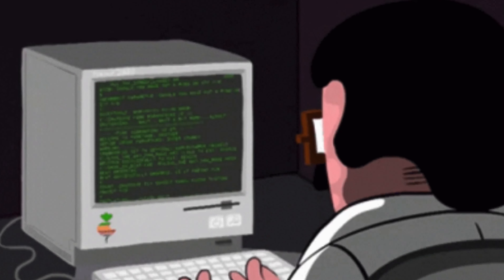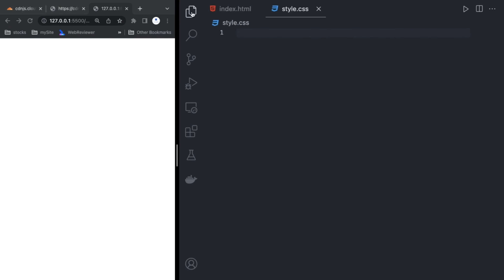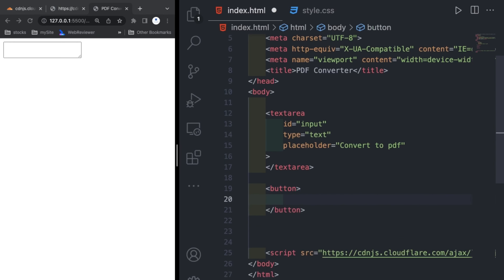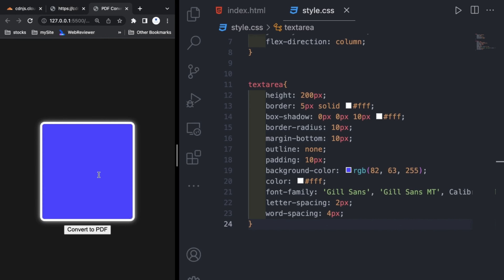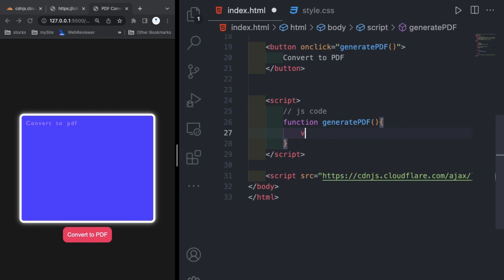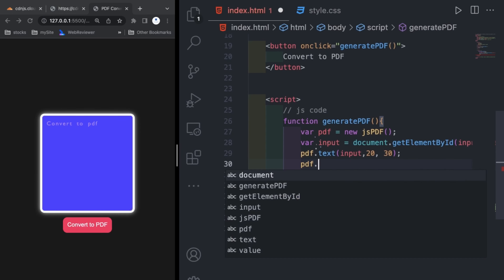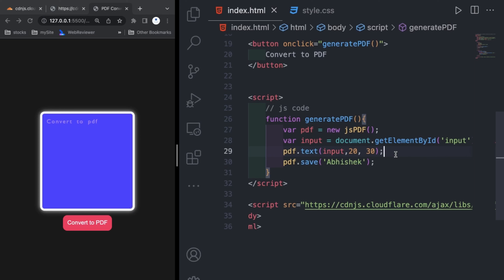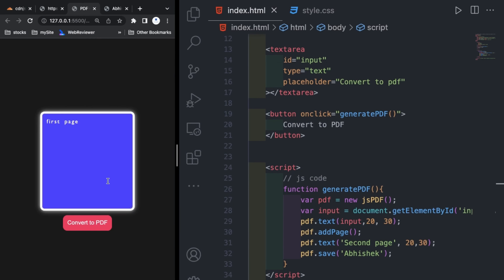The ultimate guide to converting HTML to PDF with Javascript🔥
"Use this link simply in script tag"

Chrome Browser Download. -

In this video, we will explore the process of converting HTML to PDF using Javascript. We will start by discussing the importance of converting HTML to PDF and the benefits it provides. Then, we will dive into the technical details of how to convert HTML to PDF using various Javascript libraries and tools. We will cover the most popular libraries such as jsPDF, PDFKit, and Puppeteer, and provide step-by-step instructions on how to use them. Additionally, we will discuss the pros and cons of each library and provide tips on how to choose the best one for your specific needs. By the end of this video, you will have a comprehensive understanding of how to convert HTML to PDF using Javascript and be able to implement it in your own projects. So, if you're looking to enhance your web development skills and take your projects to the next level, this video is a must-watch!